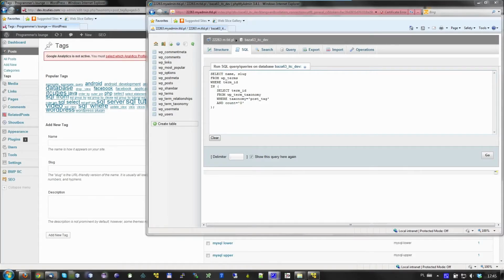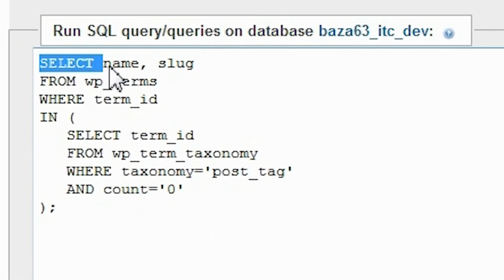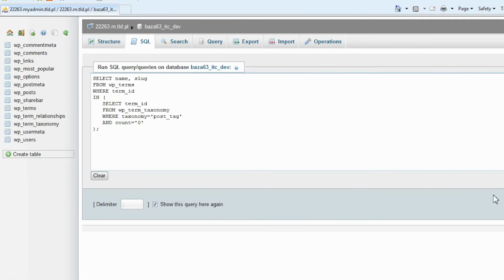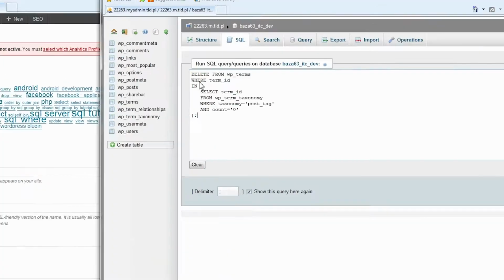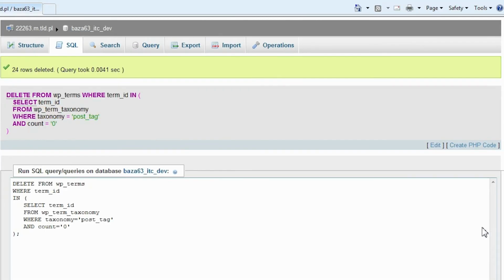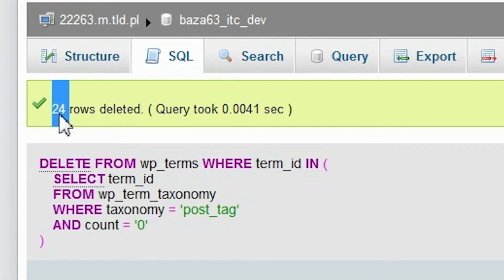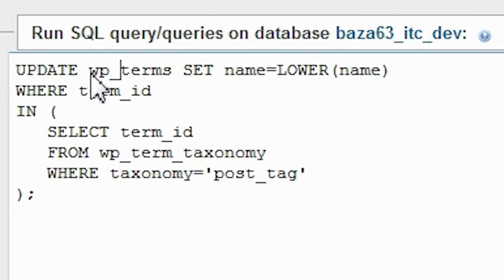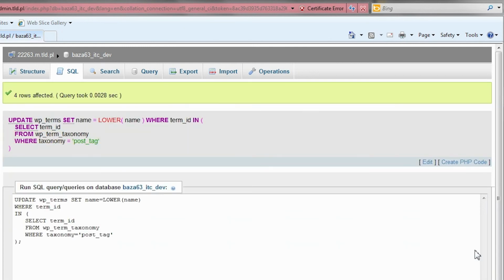How to manage WordPress tags - database tweaks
WordPress database tweaks series is focused on interacting with WordPress from backend, working on a pure data straight in the database :)

In this tutorial we are going to show you how to manage WordPress tags. We have prepared useful database statements considering this topic:
-        Listing unused tags
-        Deleting unused tags
-        Changing tags name to lower/upper cases